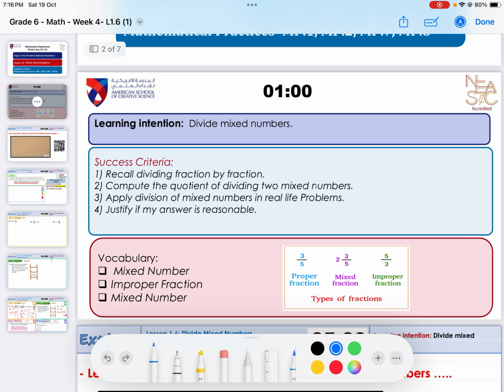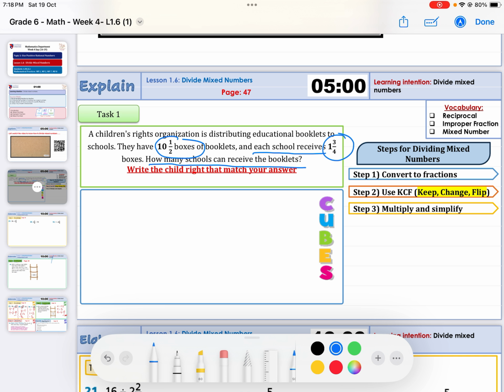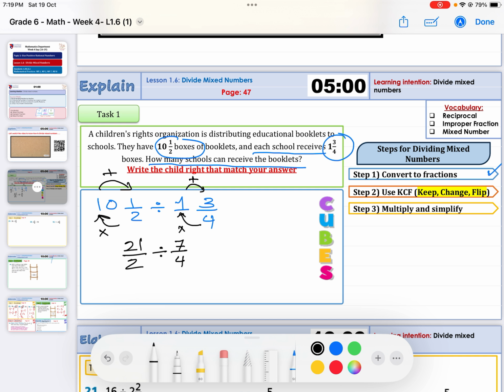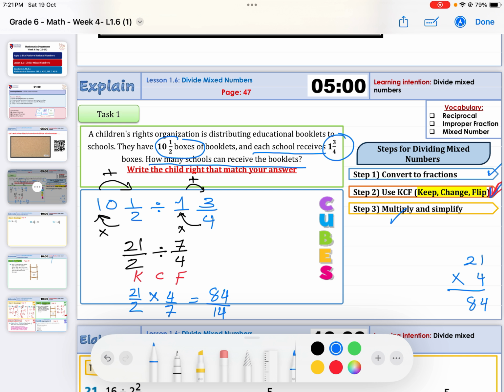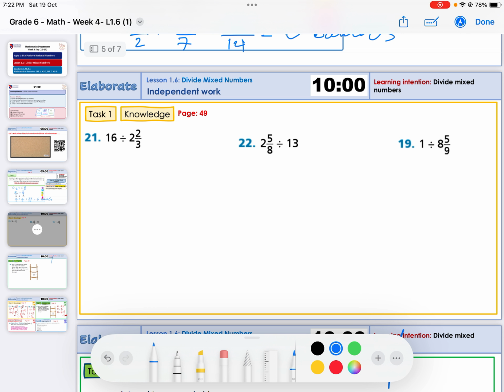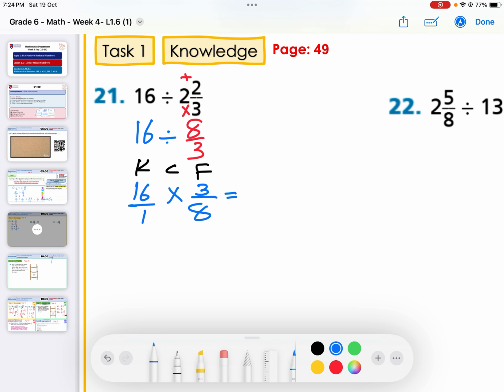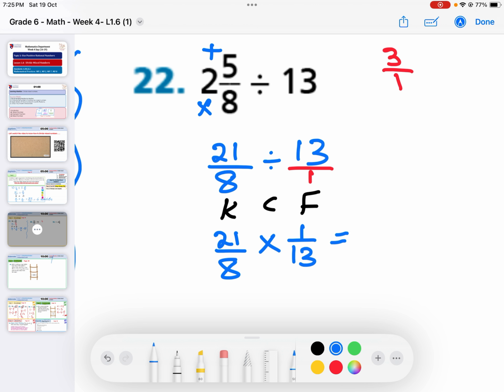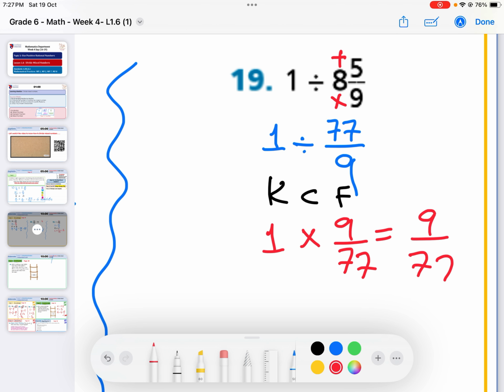Grade 6 Lesson 1.6: Divide Mixed Numbers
🎯✨ Let’s divide like a pro! Grade 6 students will learn to divide mixed numbers using simple step-by-step strategies, convert when needed, and solve problems with confidence! ➗💪🚀